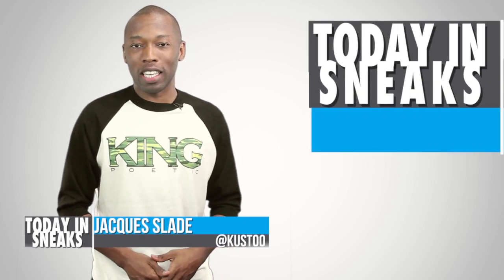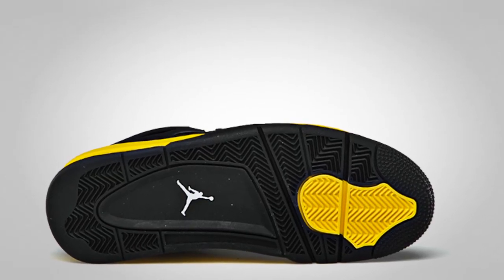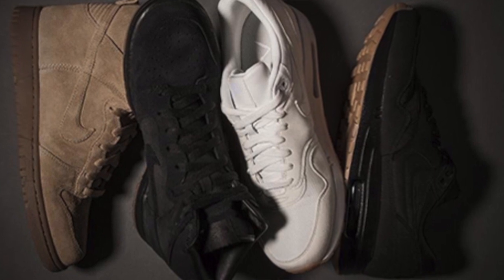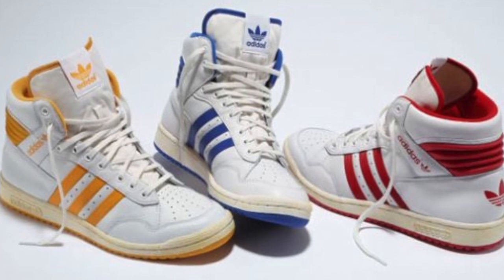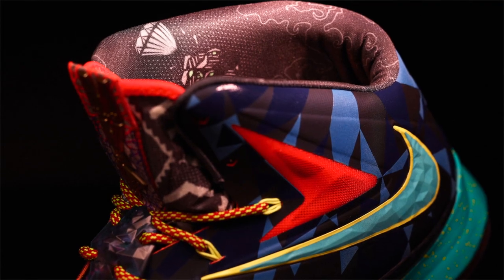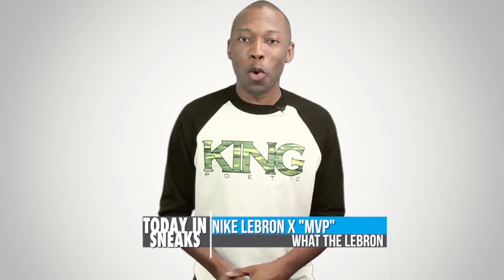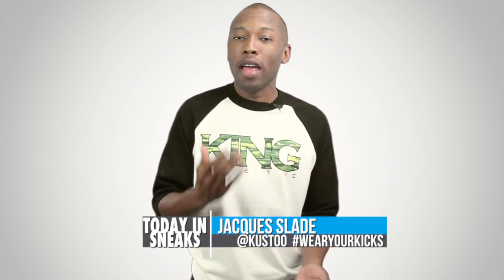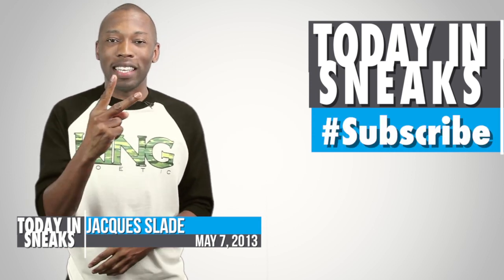What The LeBron X "MVP", Air Jordan 4 Thunder Restock, and Nike Air Revolution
In this episode of Today in Sneaks, I discuss the Jordan 4 "Thunder" Restock, LeBron X MVP, and Nike Sportswear.